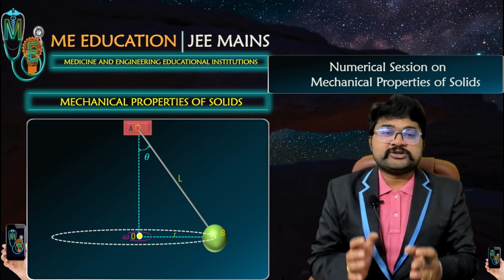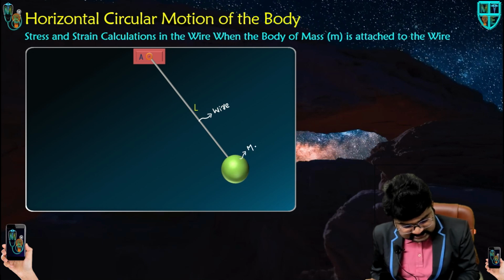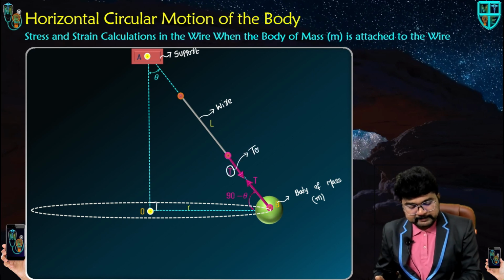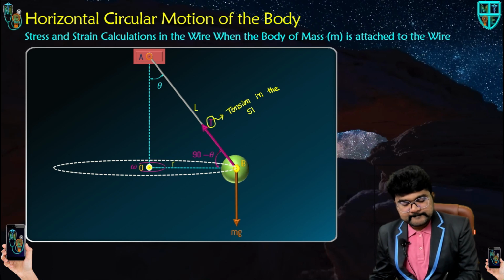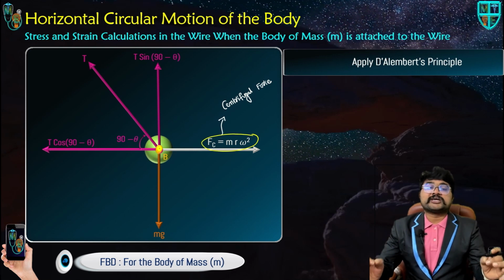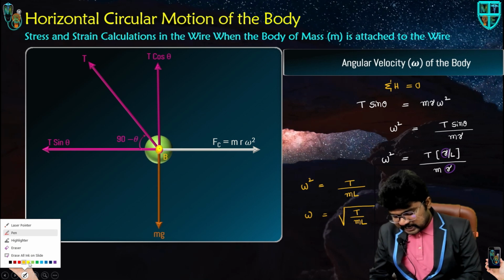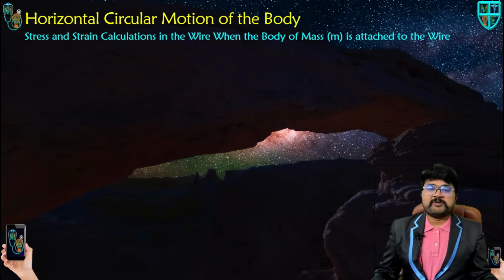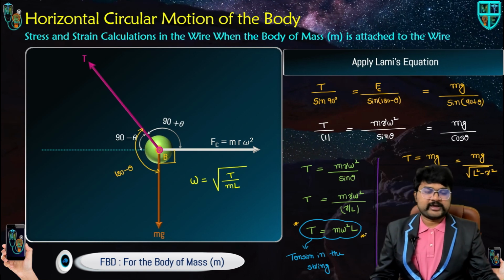1. Horizontal Circular Motion Part I || Mechanical Properties of Solids || EAPCET Physics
1.  Horizontal Circular Motion Part I || Mechanical Properties of Solids || EAPCET Physics